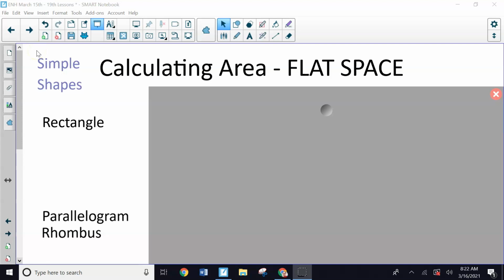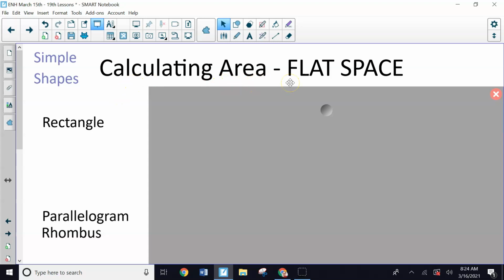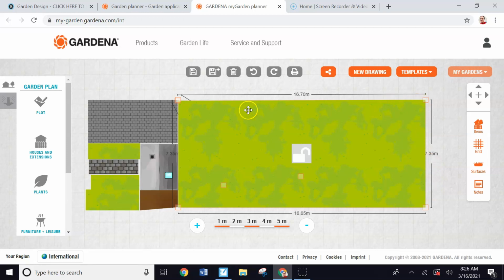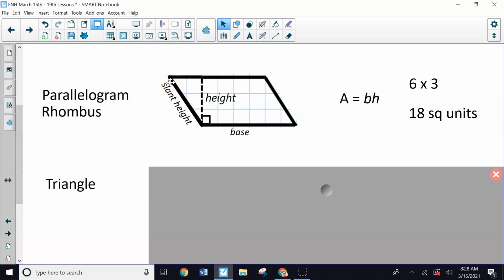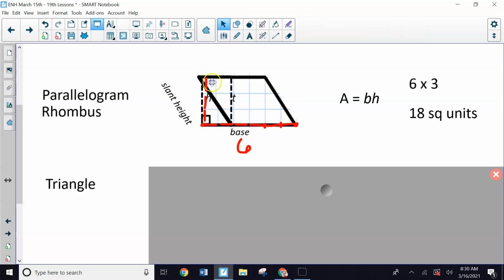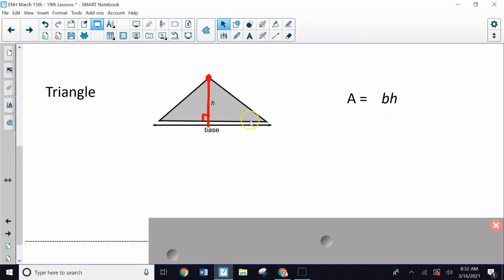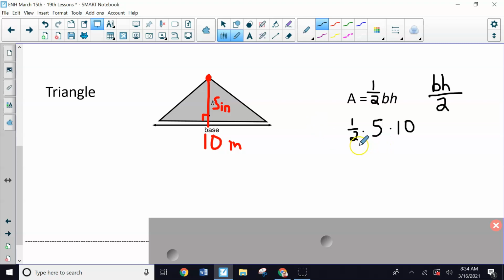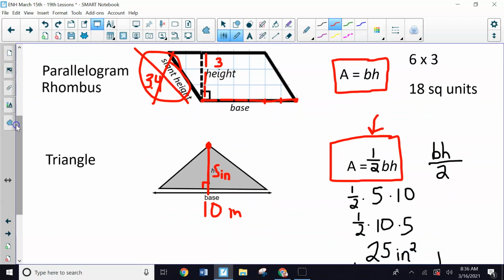Area of Simple Shapes